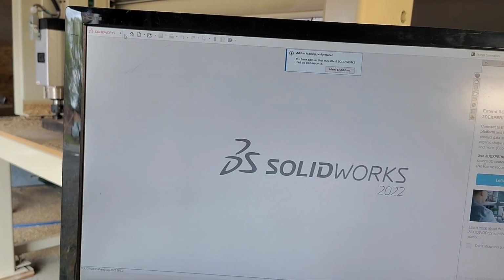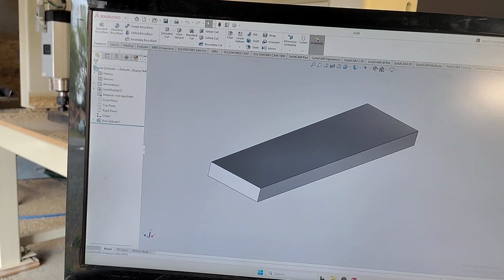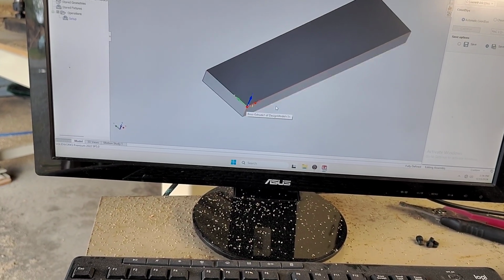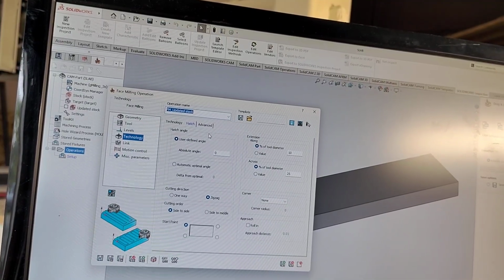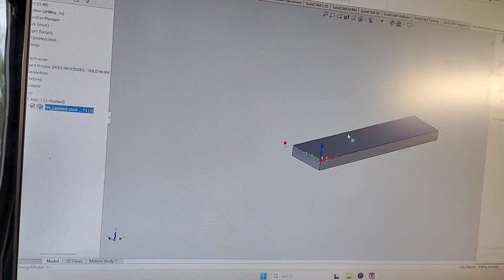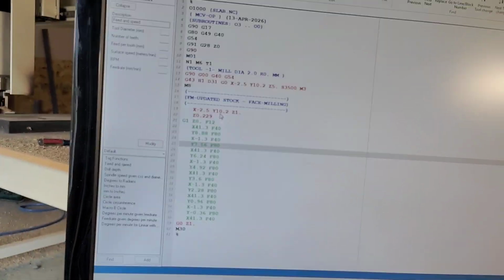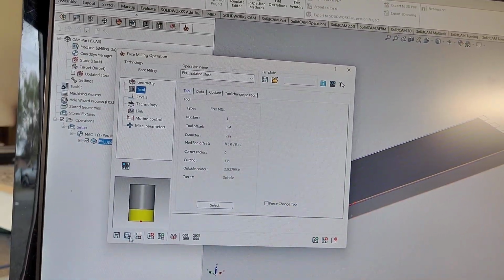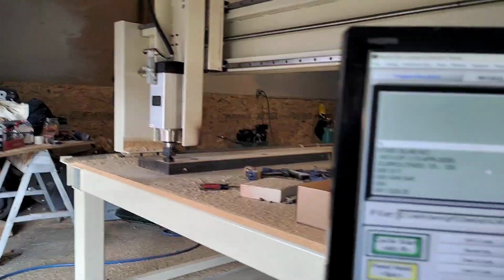Drawing / Toolpath for machine